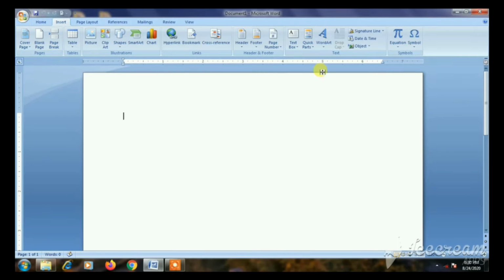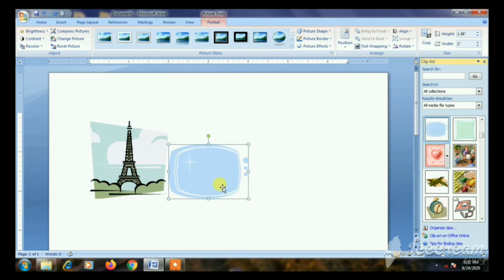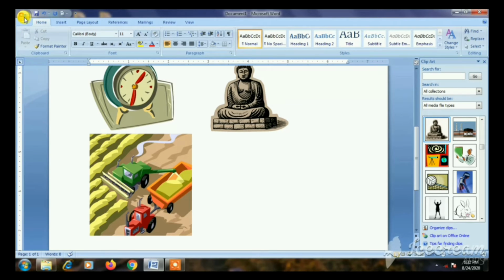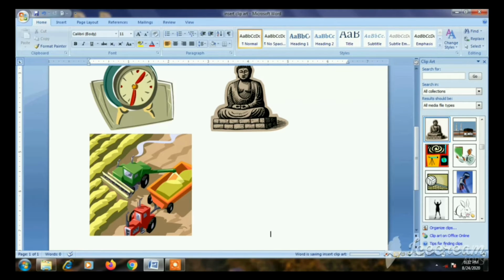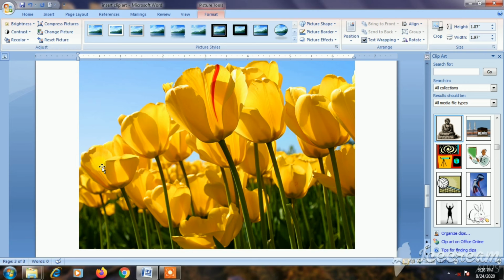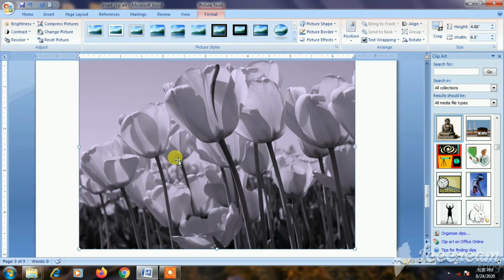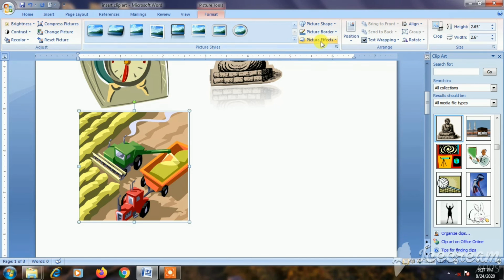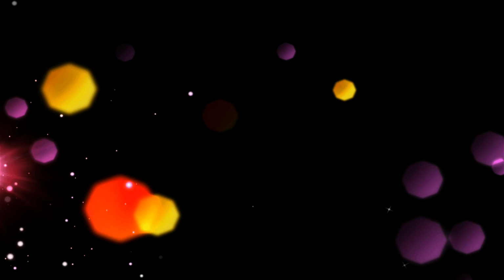AMHSS STD V COMPUTER (Topic: Working with objects in word)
Staff name: Ms. Gayathiri.G
Arunachala Matriculation Higher Secondary School,
Kattuvilai,
Vellichanthai.